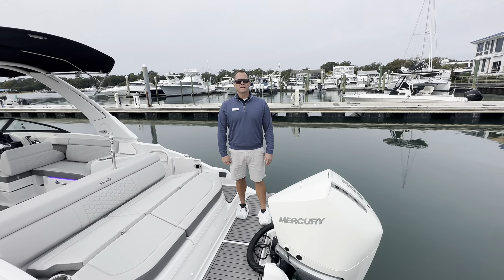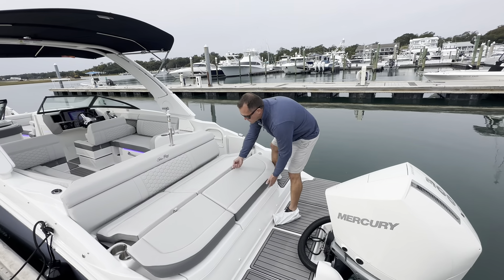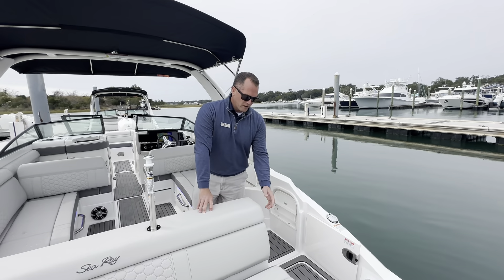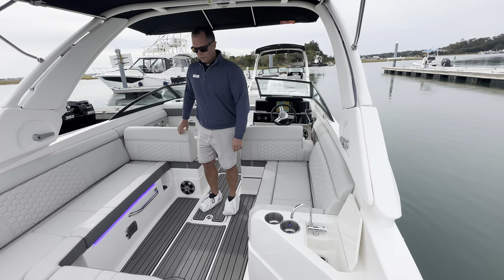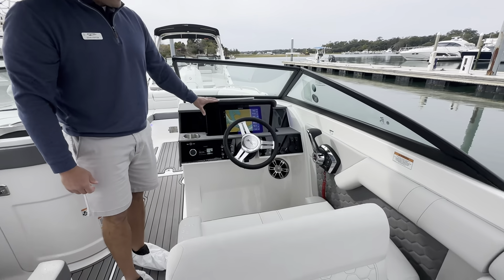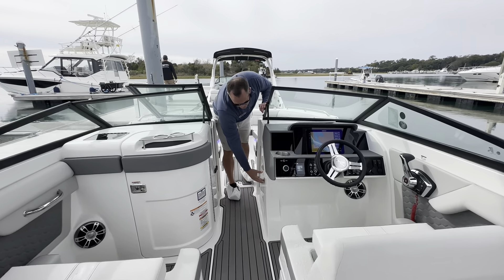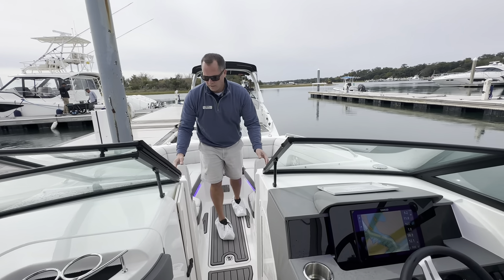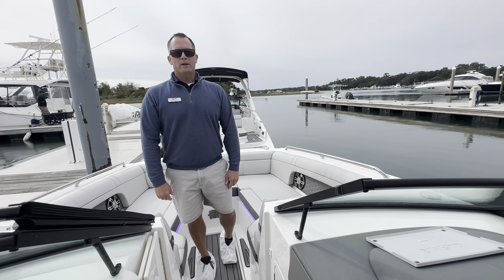2024 Sea Ray SDX 270 Outboard | MarineMax Wrightsville Beach